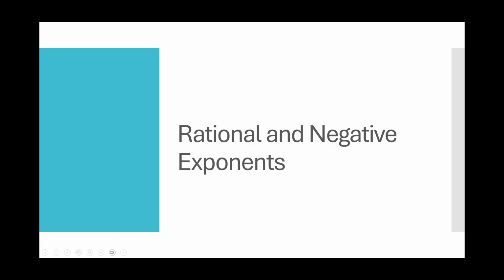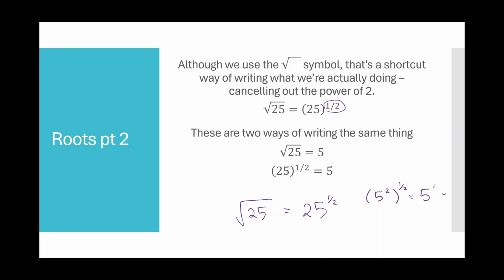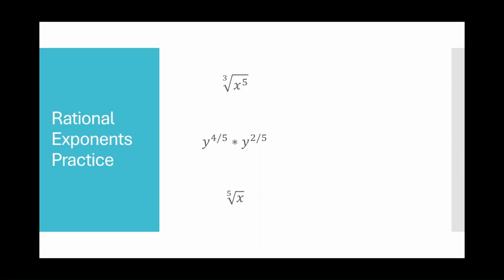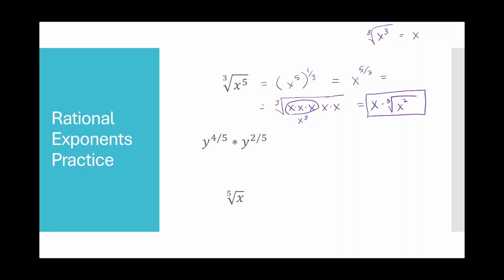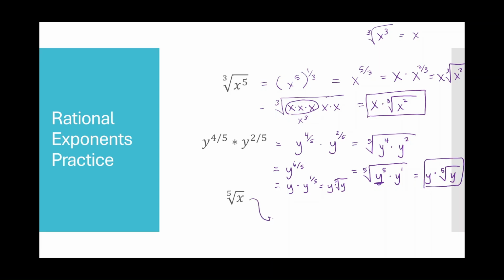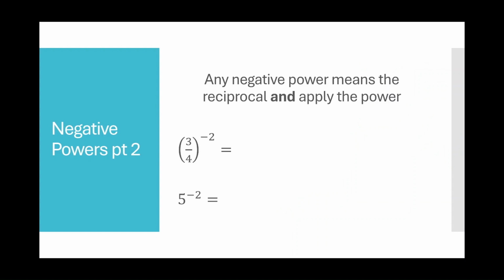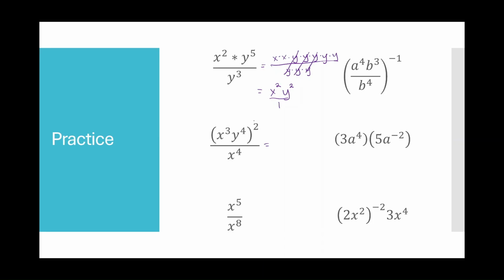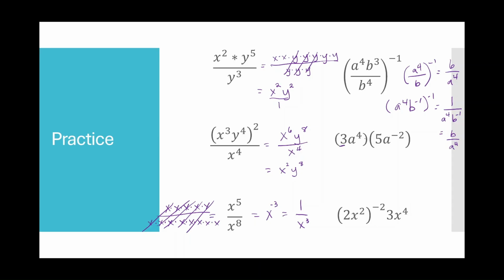Rational and Negative Exponents